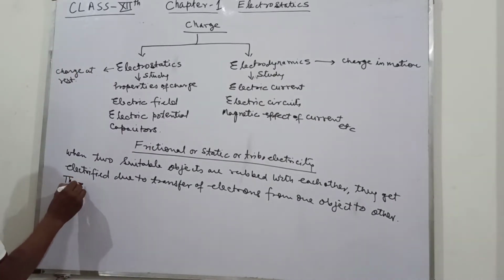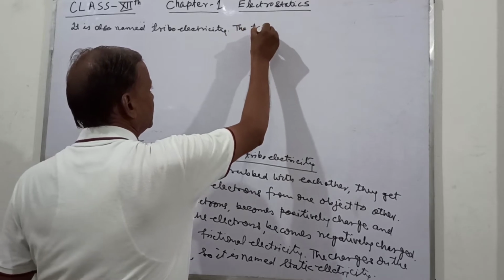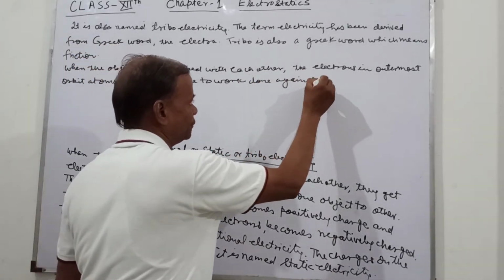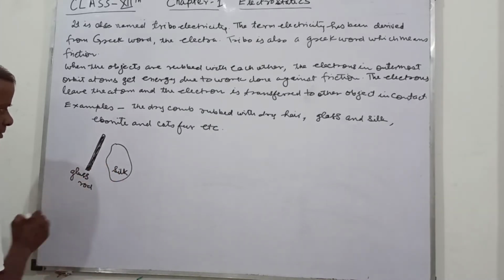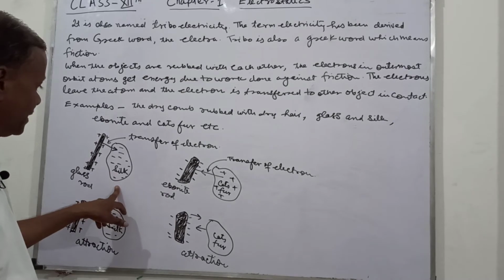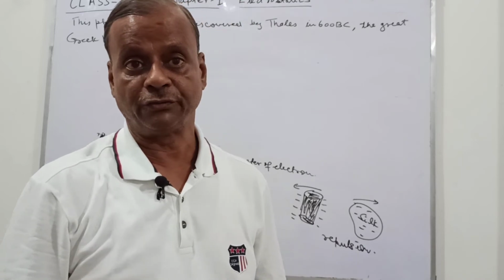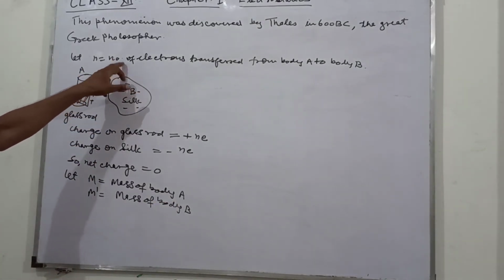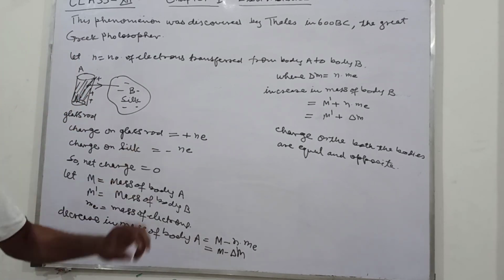PHYSICS CLASS XIITH CHAPTER 1 FRICTIONAL ELECTRICITY